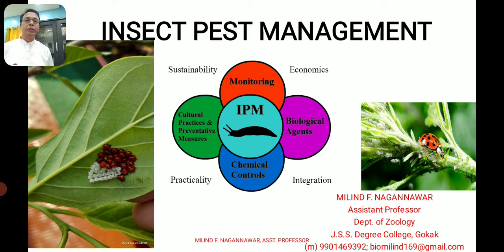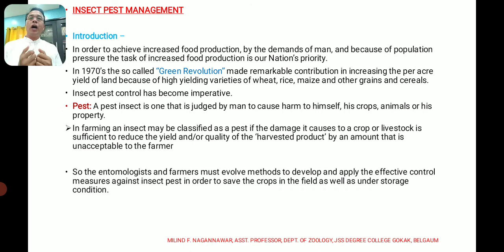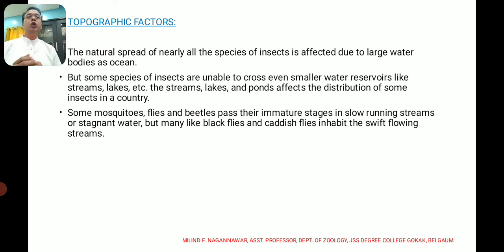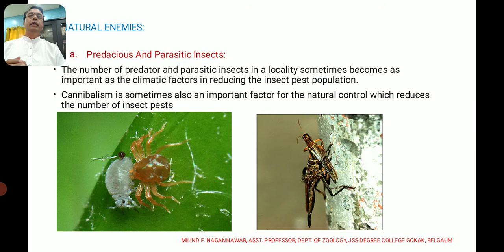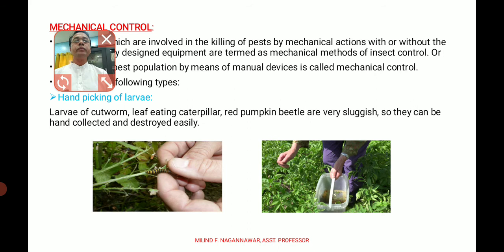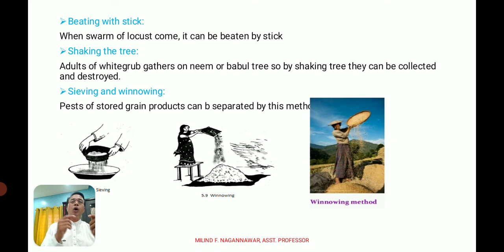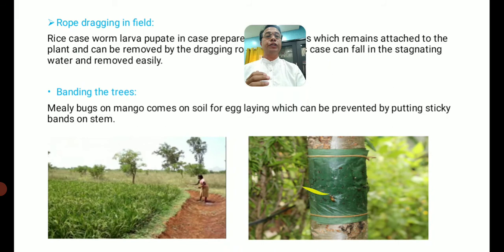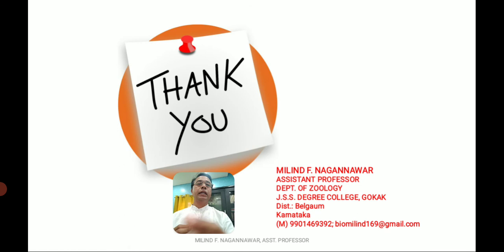B. sc Zoology.. INSECT PEST MANAGEMENT PART 1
Integrated Pest Management, Natural Methods of Pest Control, Applied Methods of Pest Control (Mechanical Methods)..